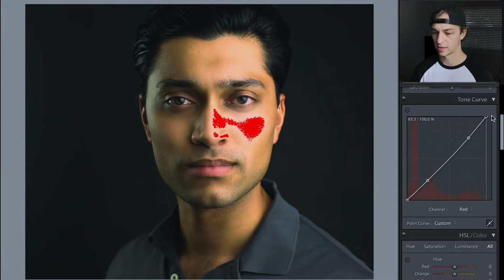How I use my tone curve in Lightroom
The tone curve is, in my opinion, the most powerful tool in Lightroom. In this video I walk you through how I use the tone curve to give my images beautifully balanced color contrast.